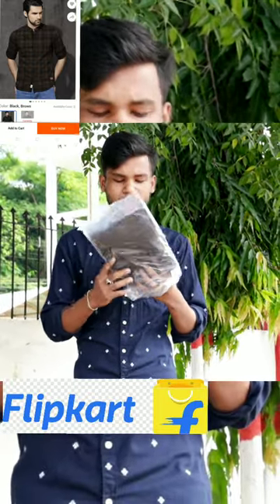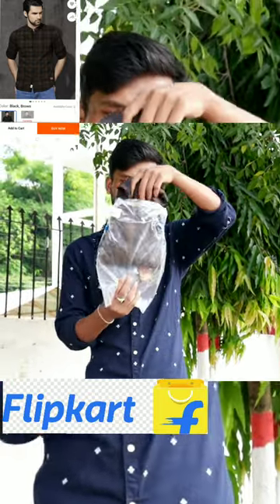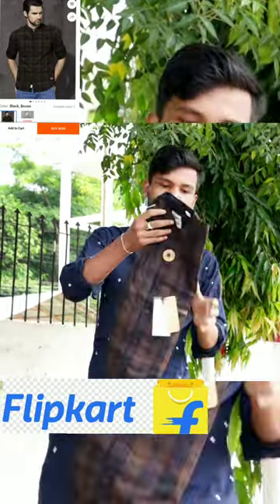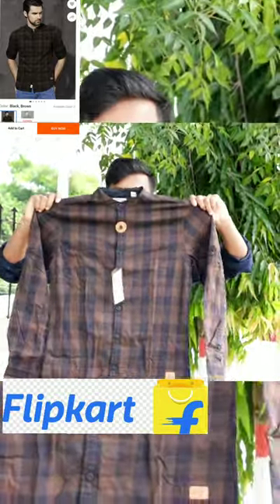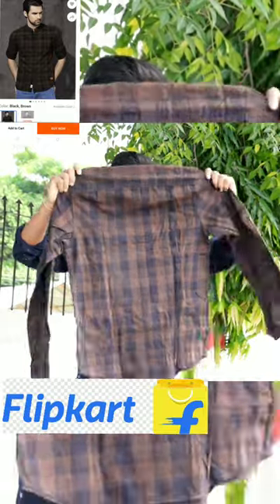Flipkart Roadster Shirt Review | Shorts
Ye ek video hai